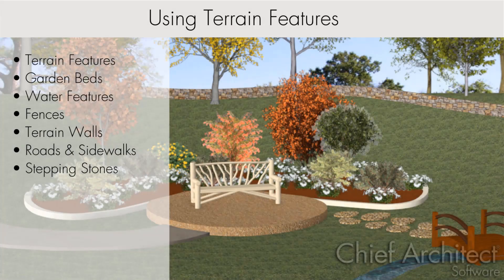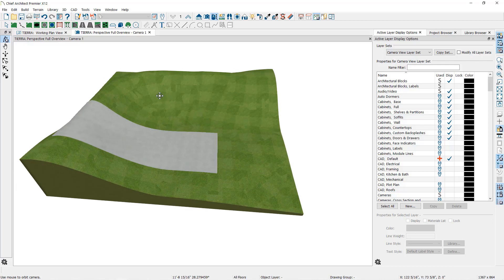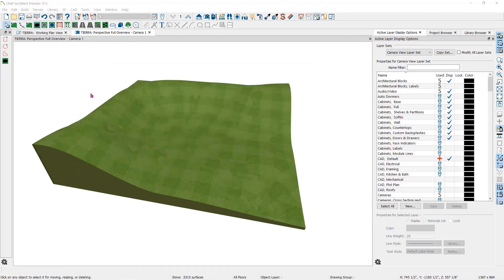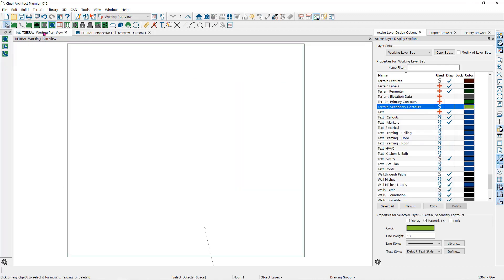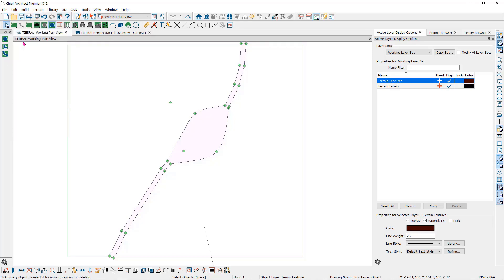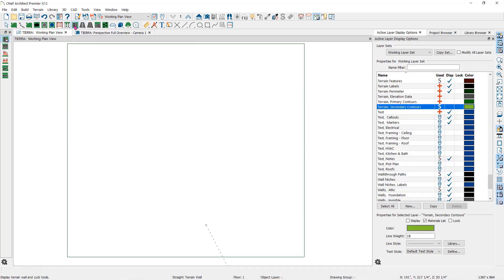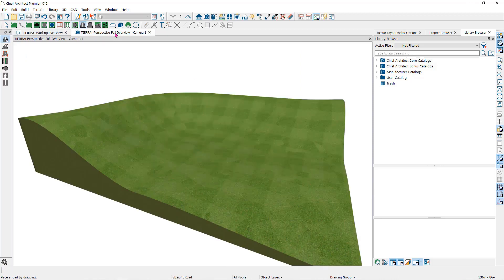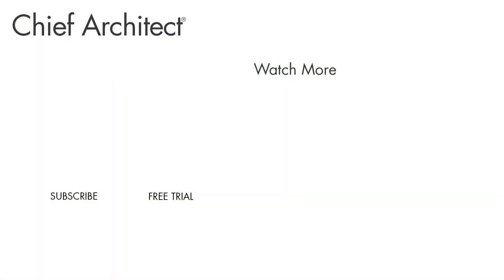Using Terrain Features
Chief Architect has several tools to create the landscape. This video will go over the various terrain options, including:

- Terrain Features
- Garden Beds
- Water Features
- Fences
- Terrain Walls
- Roads and Sidewalks
- Stepping Stones

List of what the viewer can expect to learn in the video